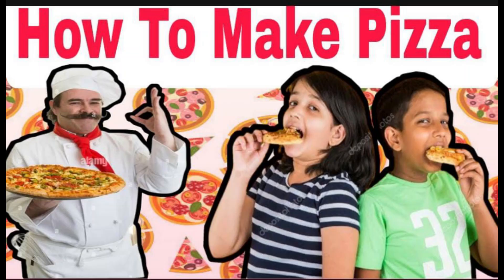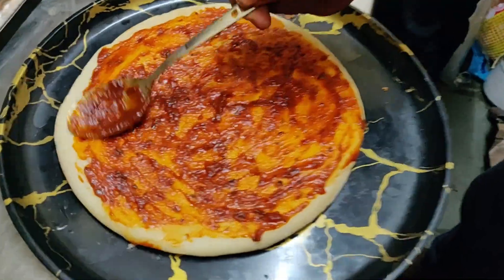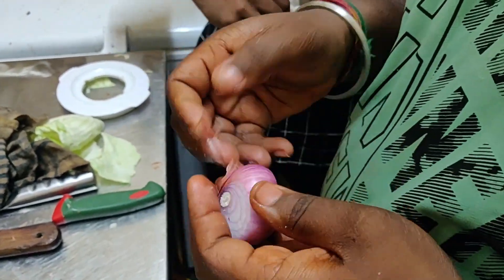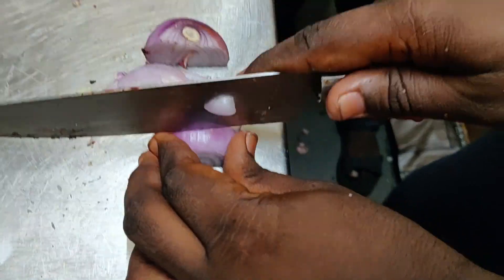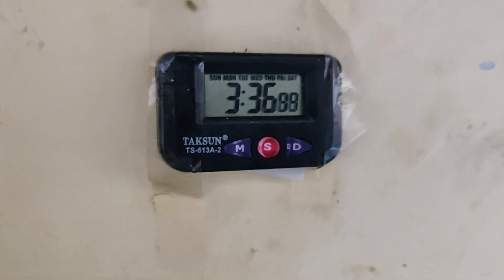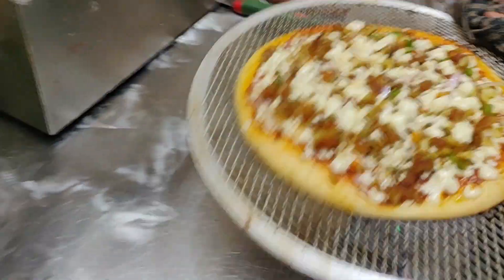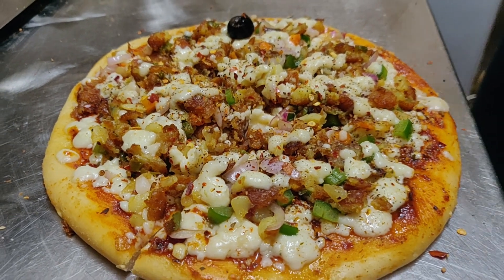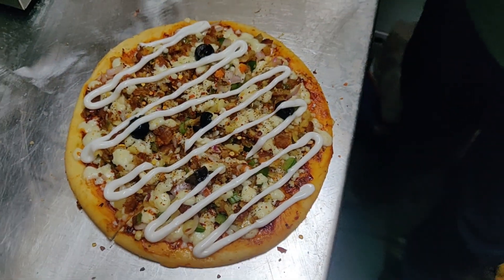😋 HOW TO MAKE PIZZA AT HOME 🍕